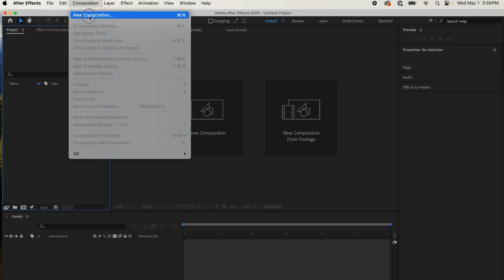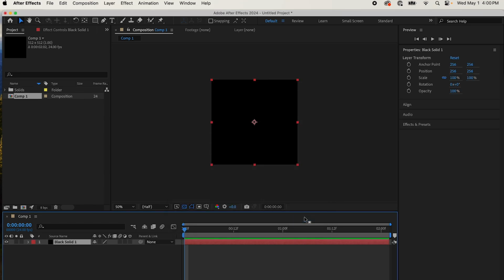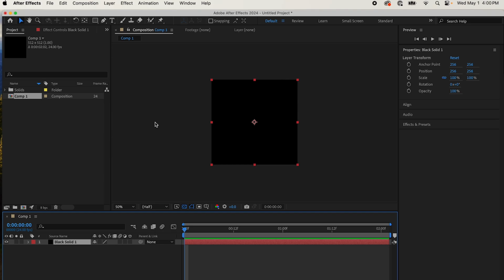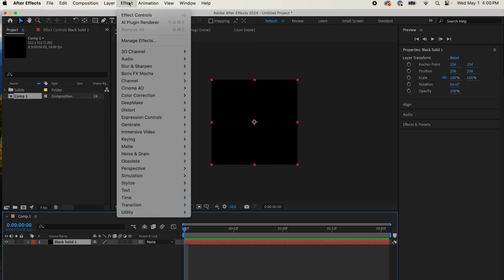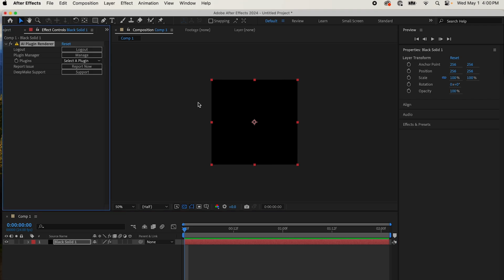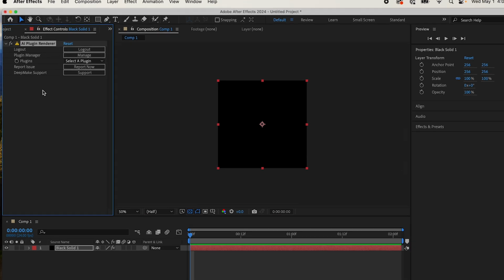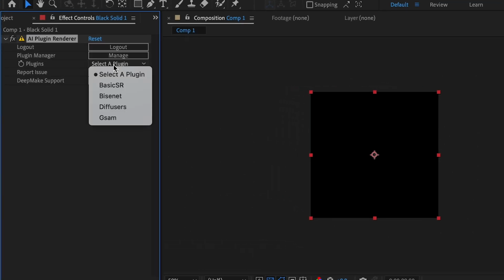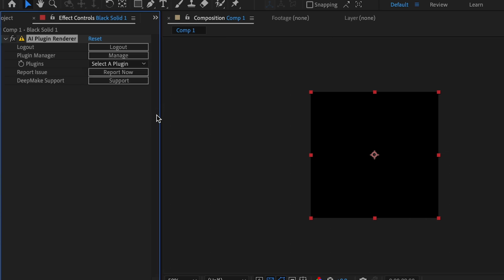Loading DeepMake in After Effects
How to load up DeepMake for the first time in After Effects.